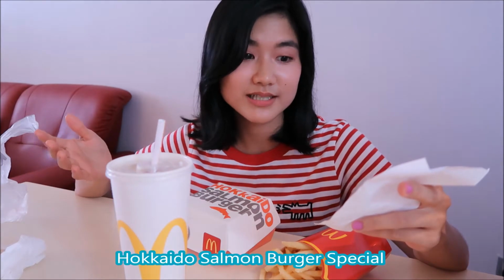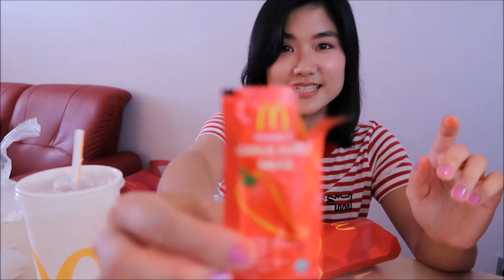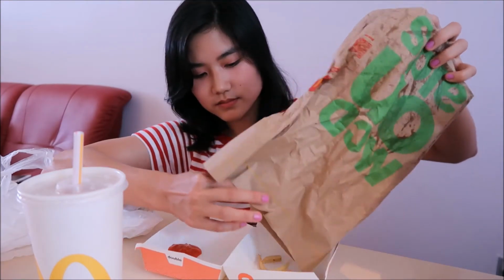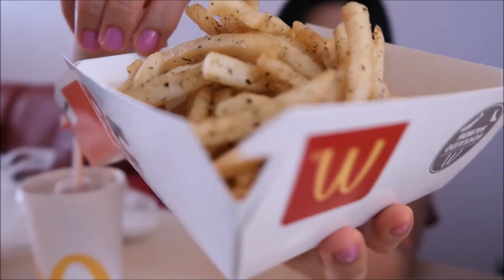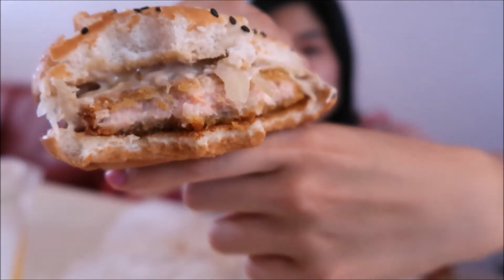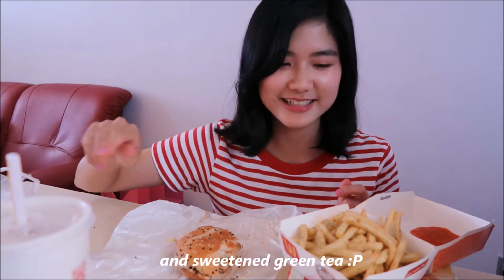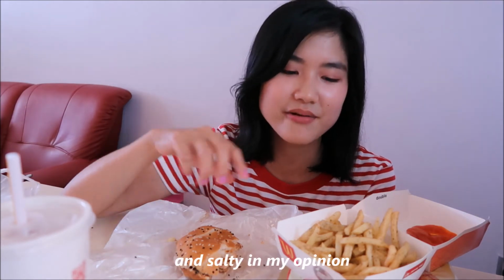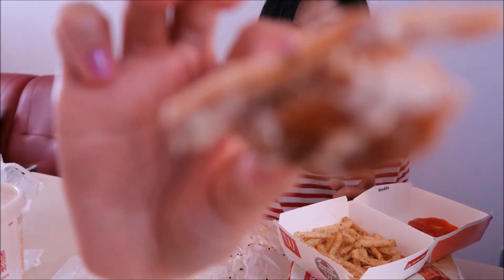MCDONALD'S HOKKAIDO SALMON BURGER AND SEAWEED SHAKER FRIES MUKBANG/EATING SHOW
Here's me trying out mcdonalds hokkaido salmon burger and seaweed shaker fries. Hope you all enjoy watching and happy weekend :)

xo, EuniceLy